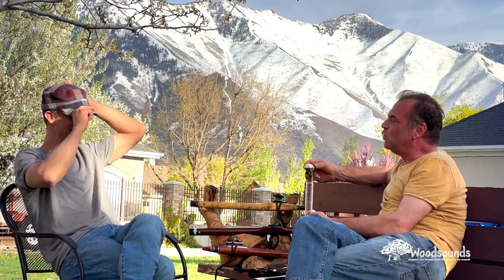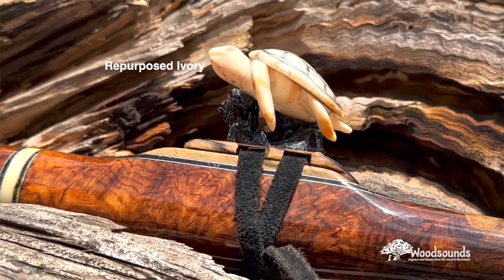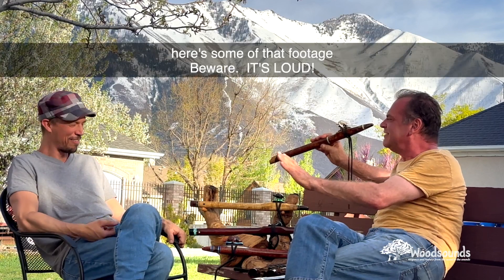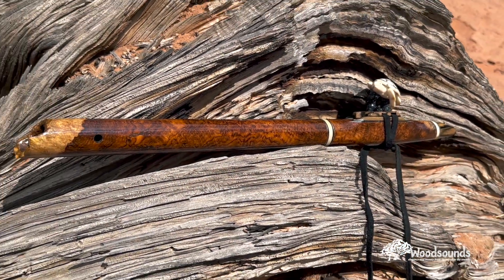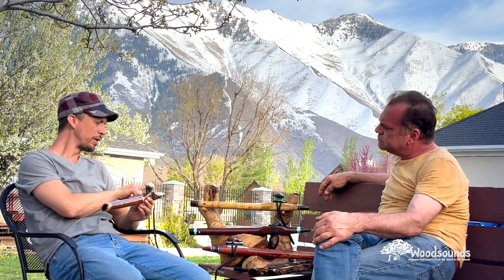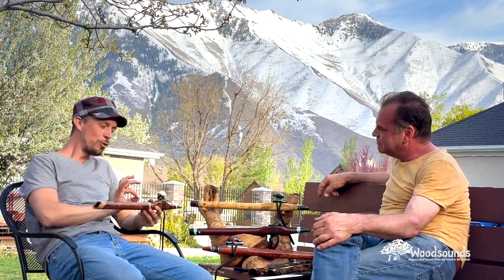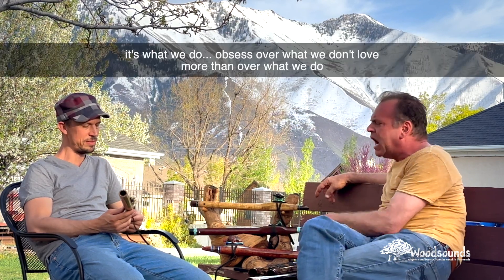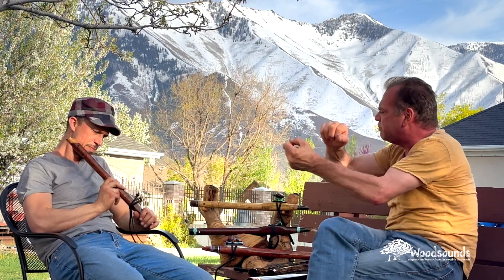Pt. 4 Podcast #1 - Brazilian Rosewood BURL flute! "GIFT"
Here we talk about some of the challenges/accomplishments we had building, what we call in Woodsounds, a "Legendary Flute".  It's our most exclusive line in Woodsounds.  This line is all about the wood the flute is made of... Well NOTHING beats Brazilian Rosewood BURL.  I was as blessed as it gets to get a chance to buy a slab of this about 8 years ago or so.  I don't expect to ever come across it again... and this flute "Gift" is the penultimate I'll make out of the few pieces I have been saving for many years.